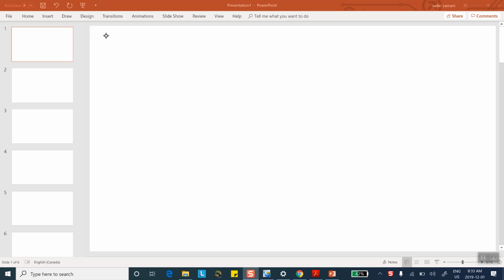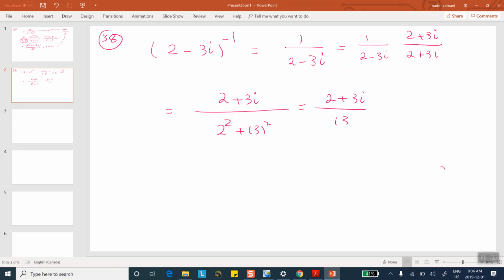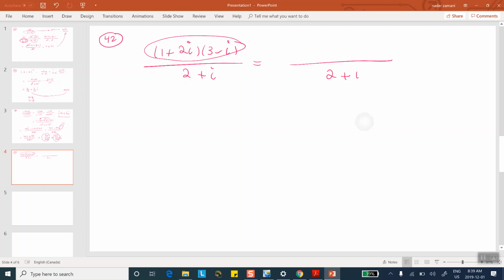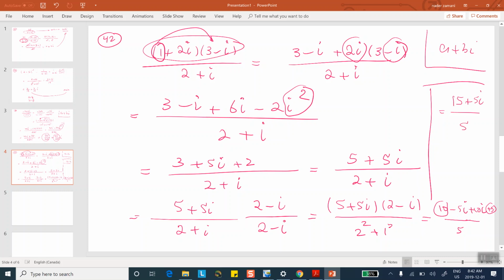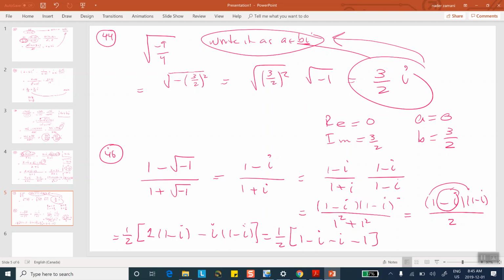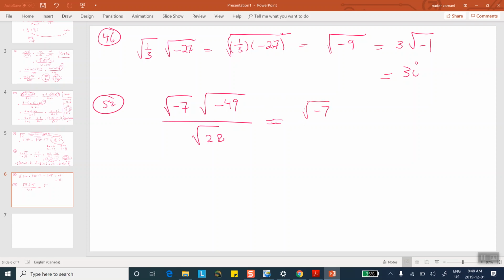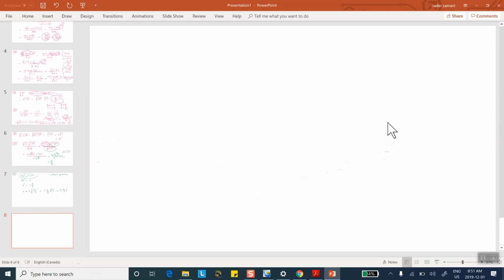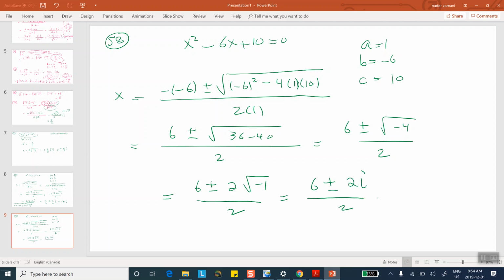HW20 Video 2 of 2